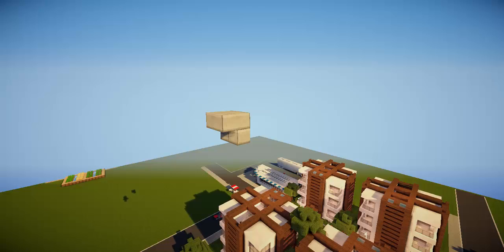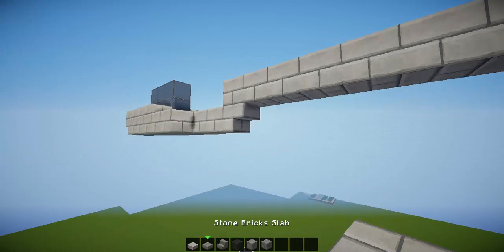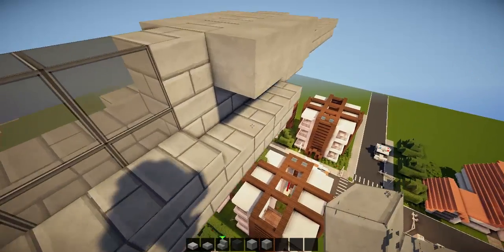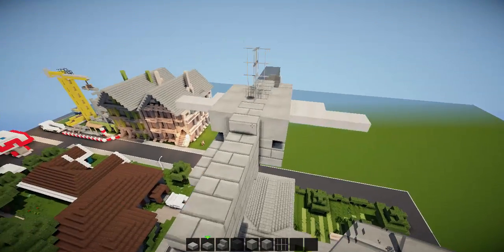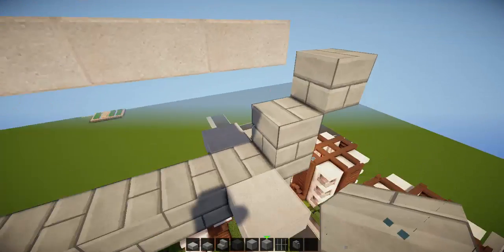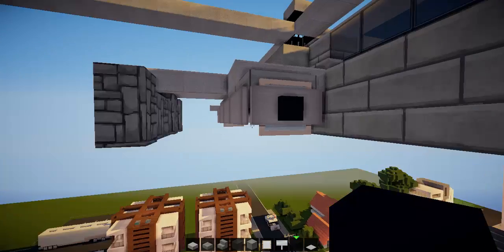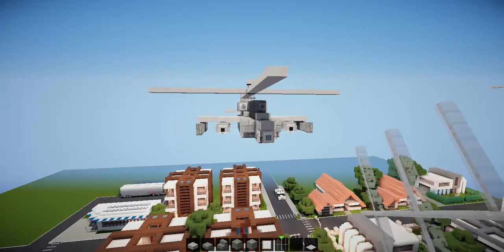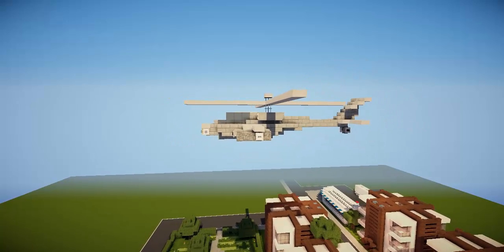Minecraft | Vehicle Tutorial | Apache attack helicopter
Hellooooo viewers and welcome to another minecraft vehicle tutorial. Today I am building an apache attack helicopter.